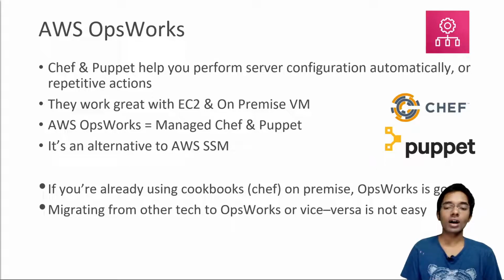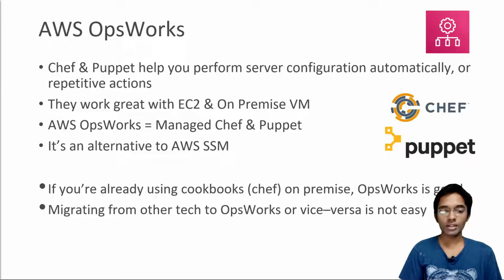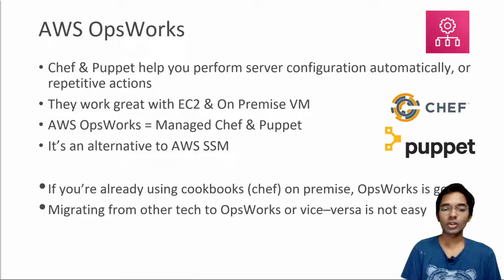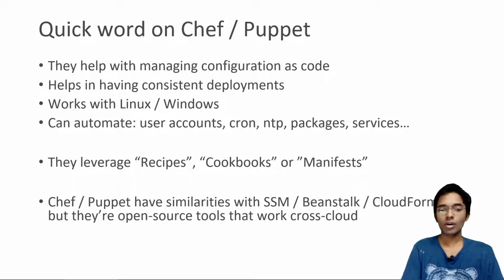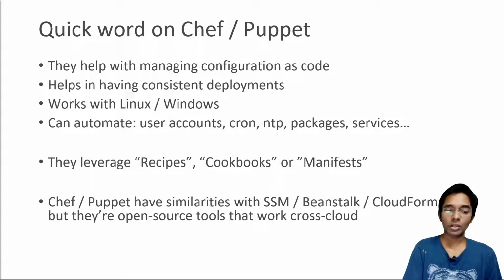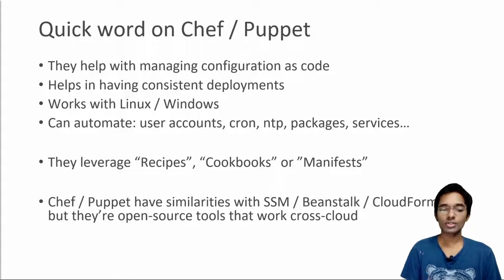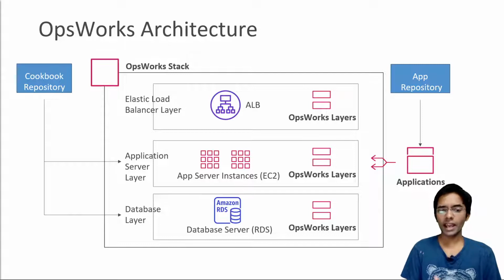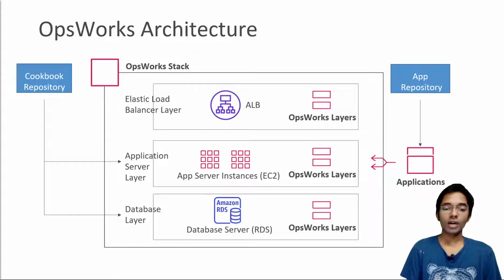OpsWorks, AWS Certified Solutions Architect Professional